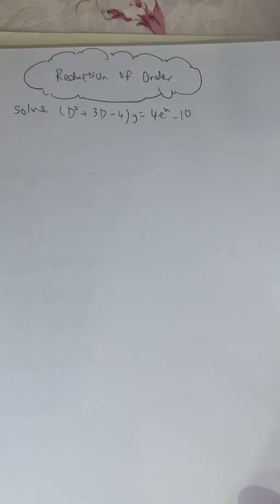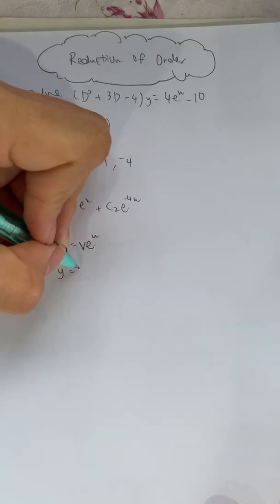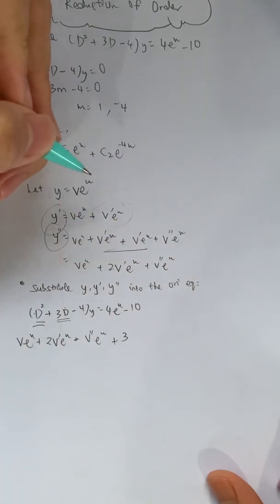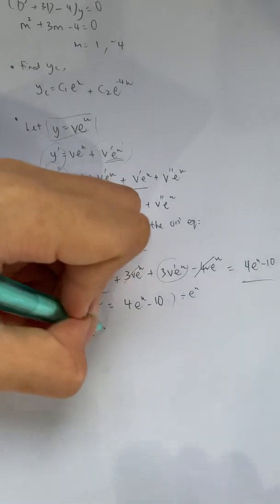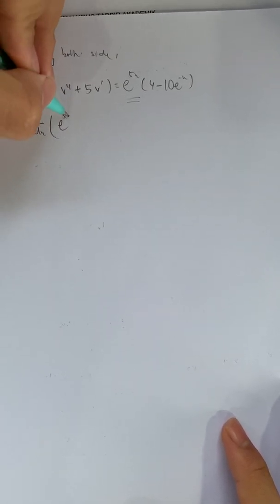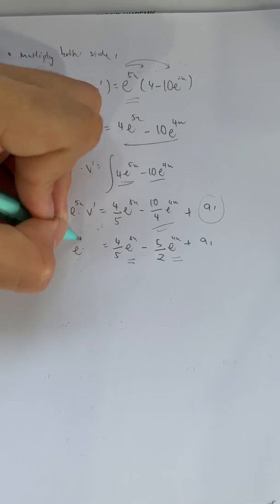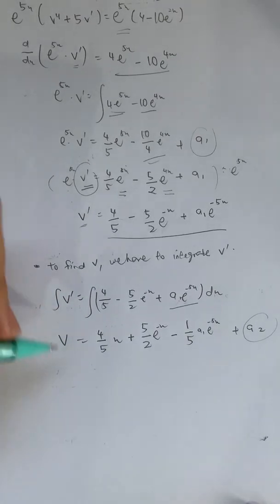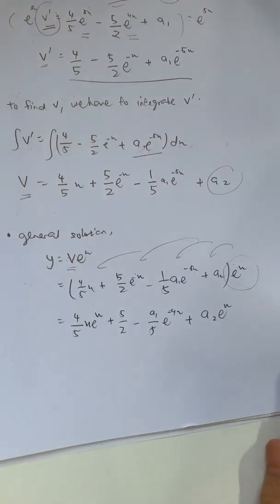Differential Equation: Reduction Of Order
MTH3102 Group 4 2020/2021
(200837)